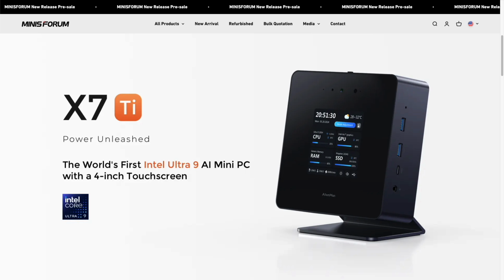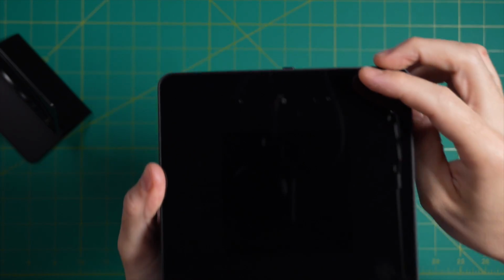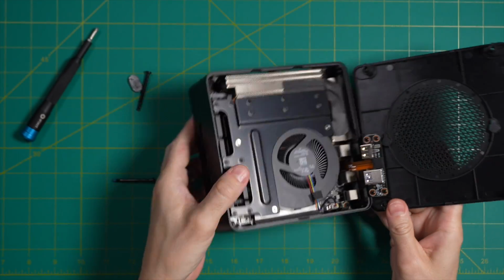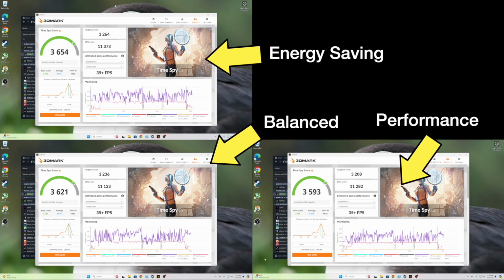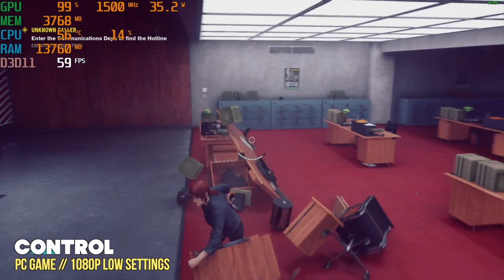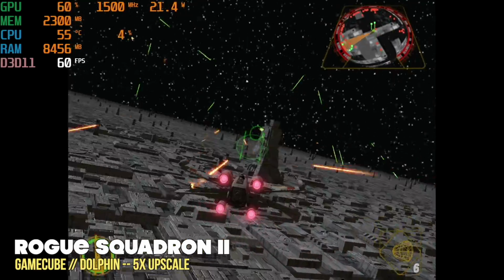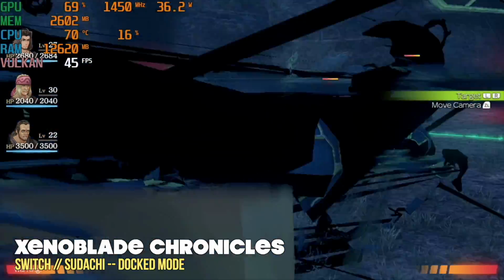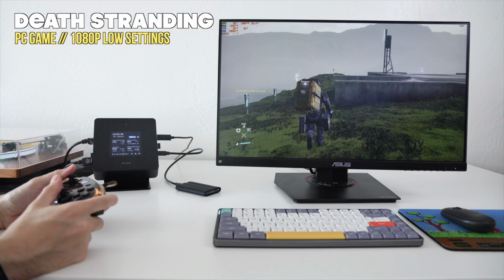MinisForum X7 Ti Review: On Life Support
The MinisForum (AtomMan) X7 Ti mini PC features the latest Intel Ultra 9 185H chip and some neat features, but is undercut by Intel's price threshold and some strange design choices.  Let's do some deep-dive testing on this experience and see why this might be a computer worth skipping.

Timestamps:
00:00 introduction
02:33 specs and pricing
04:41 unboxing and impressions
07:28 IO and functionality
09:15 teardown and cooling
12:27 size and touchscreen
15:50 PC game testing
19:27 eGPU and OCuLink testing
21:33 emulation testing
26:13 summary (likes and dislikes)
29:03 conclusion